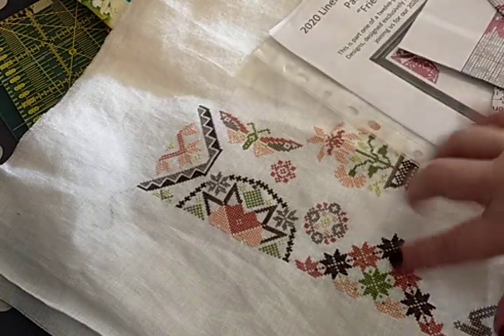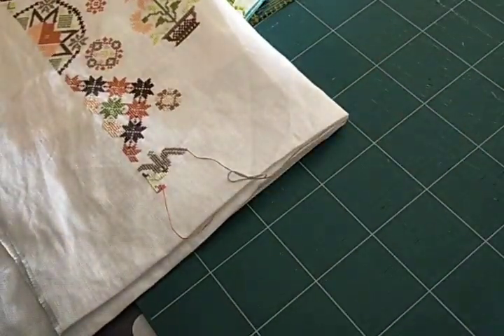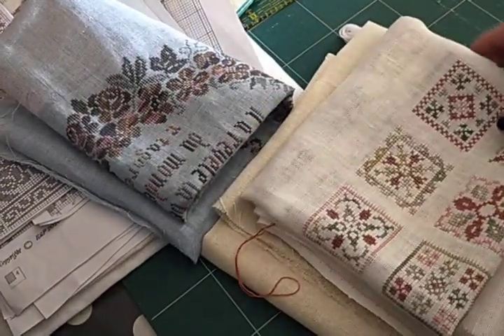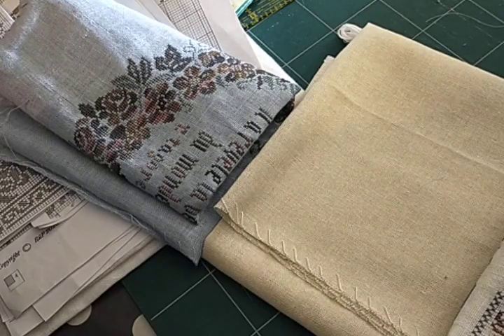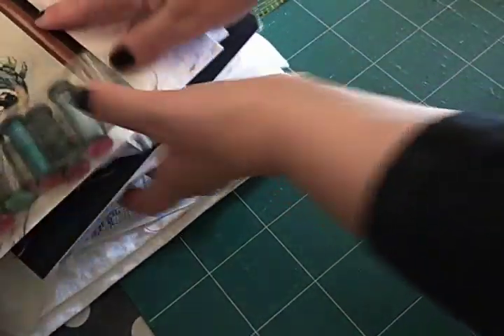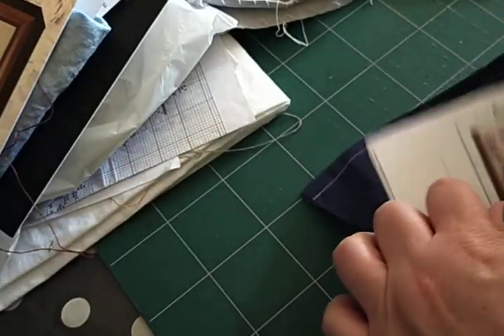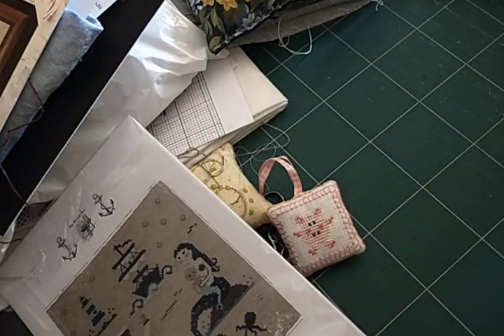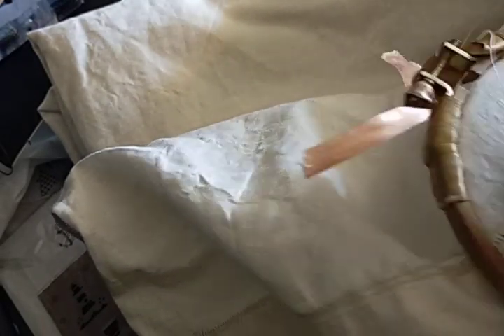Floss Tube 14 - wips and new start